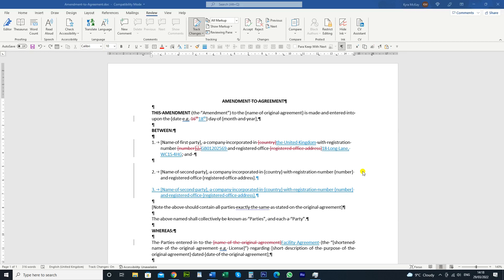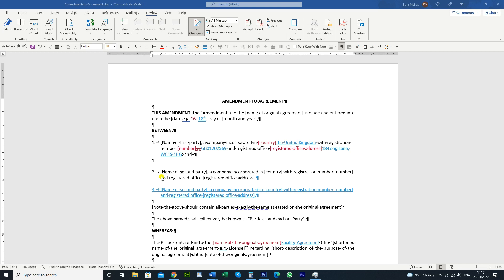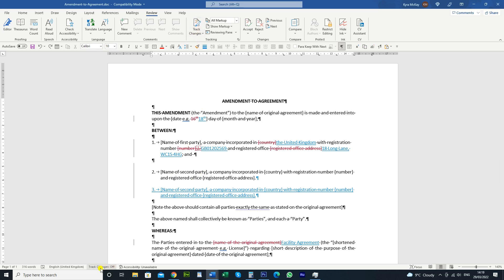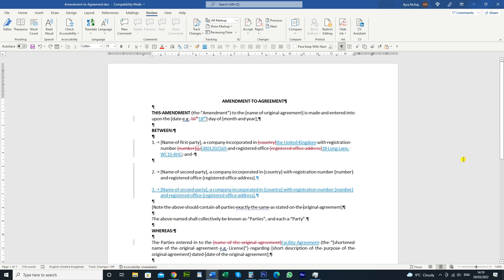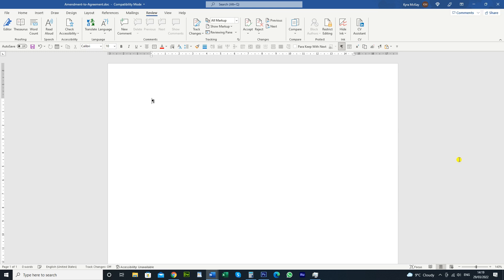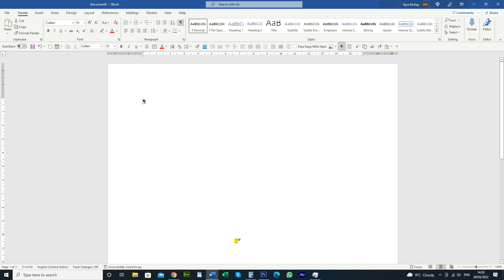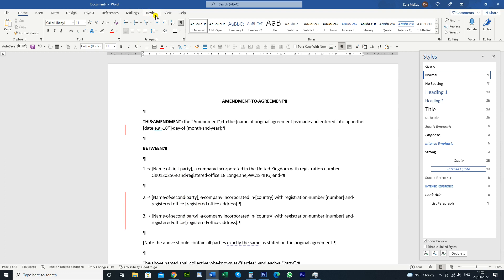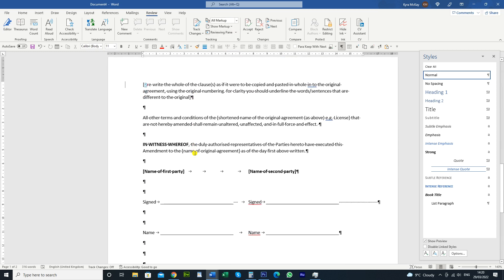How to preserve track changes when copy and pasting using the spike in Word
Have you ever wanted to copy track changes into another document but it can't get it to show the insertions and deletions?  Well this video is for you.  Today I will show you how to preserve those changes using a little known trick called spiking.  If you are not already familiar with tack changes, please watch my beginners track changes tutorial

I am using Microsoft Word 365 but the process is the same if you are using Word 2016.  If you know of another way to preserve track changes, please put this the comments section.